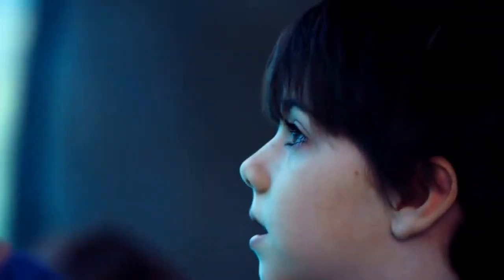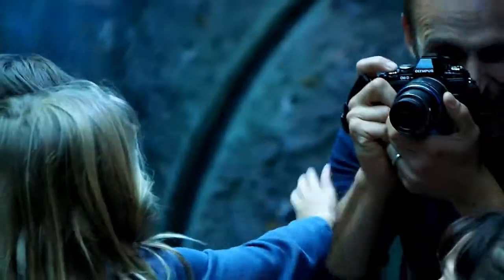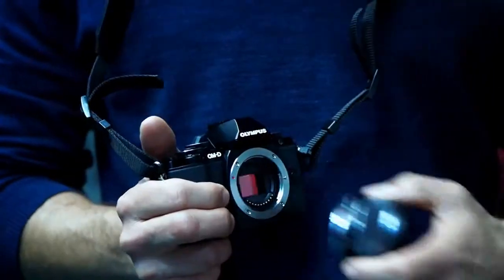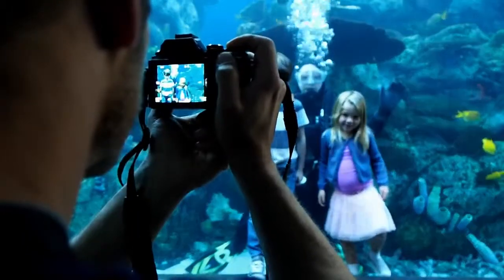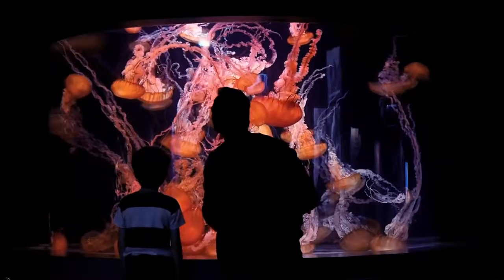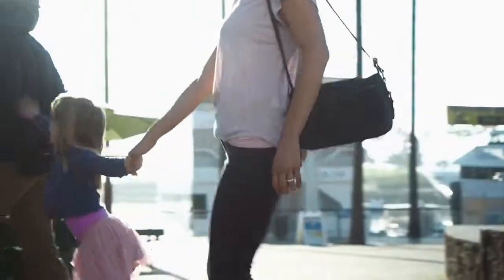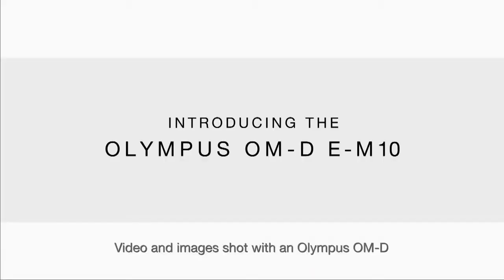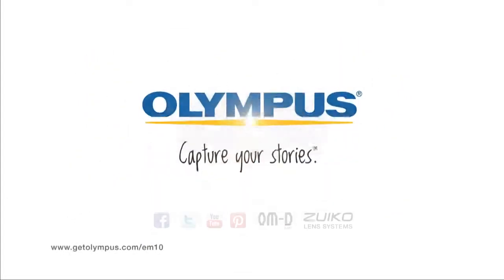Olympus OM-D E-M10 -peilitön järjestelmäkamera (Tuote: 834761)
Olympus E-M10 on peilitön järjestelmäkamera, jonka pieni ja kevyt magnesiumrunko kätkee valtavan kuvauspotentiaalin. Kamerassa on mm. 3-akselinen kuvanvakain ja kuvausta helpottava, kääntyvä näyttö.

Kameraan käyvät Micro Four Thirds -sarjan objektiivit. Valikoima on yksi laajimmista koko kameramaailmassa, joten löydät varmasti objektiivin jokaiseen käyttötarkoitukseen. Saatavana on vaihtoehtoja hyvin ohuesta normaalizoom-objektiivista suorituskykyisiin, valovoimaisiin kiinteäpolttovälisiin objektiiveihin. Mukana toimitetaan litteä, vain 23 mm ulkoneva 14-42 mm:n objektiivi, joka tarjoaa 3x optisen zoomin monipuoliseen kuvaamiseen.

Wi-Fi-yhteyden ansiosta sinulla on mahdollisuus lähettää kuvat maailmalle suoraan puhelimestasi tai tabletistasi, mikäli se voi muodostaa langattoman yhteyden kameraan kameraan (tarvitaan iOS- tai Android -älylaite, ja siihen ladattu Olympus Image Share -sovellus).  Sovelluksella voit hallita kuvausta täydellisesti - säätää aukkoa ja valotusaikaa sekä zoomata ja siirtyä eri kuvaustilojen välillä. Näet etsinkuvan puhelimessasi.

Erittäin tehokas suoritin mahdollistaa ultranopean tarkennuksen, jonka ansiosta voit unohtaa viime vuosituhannen järjestelmäkameroiden sahaavan ja pumppaavan tarkennuksen. Kamera pystyy jopa 8 kuvan sekuntinopeuteen sarjakuvattaessa.

E-M10-kamerassa on sisäinen salama, joka täyttää valaistustarpeesi matkoilla. Se toimii lisäksi langattomana lähettimenä Olympuksen langattomiin salamalaitteisiin. Salamakengän ansiosta voit täydentää salamatarpeita myöhemmin lisävarusteisella salamalla. Voit tallentaa valokuvia samalla kun kuvaat Full HD -videota.